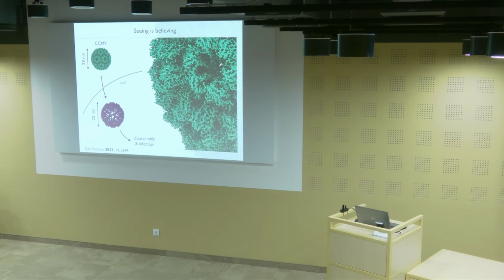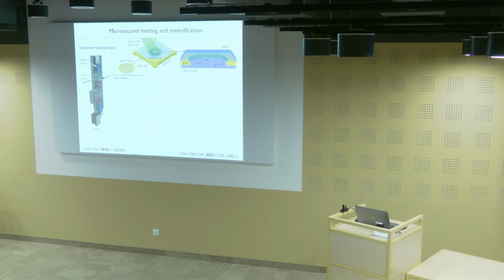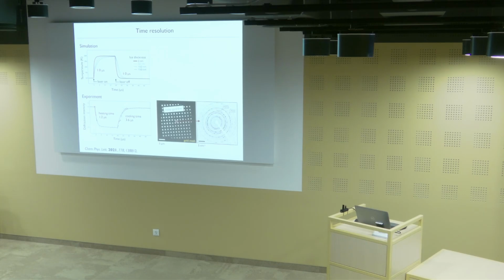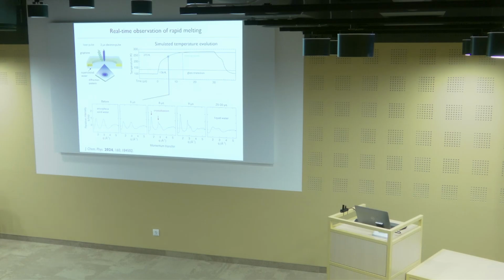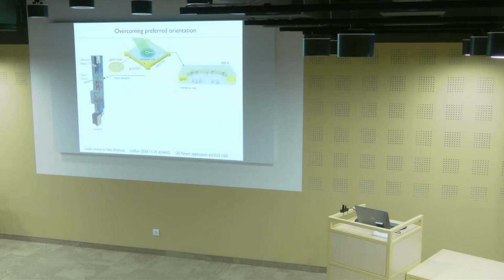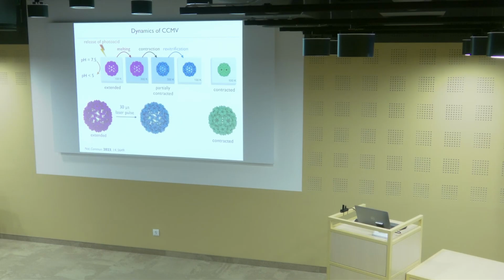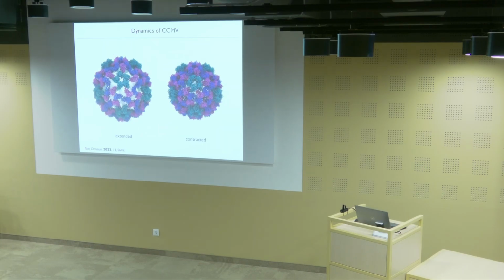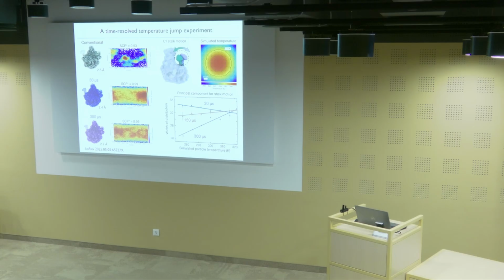Ulrich Lorenz - Time-resolved spectroscopy meets time-resolved crystallography